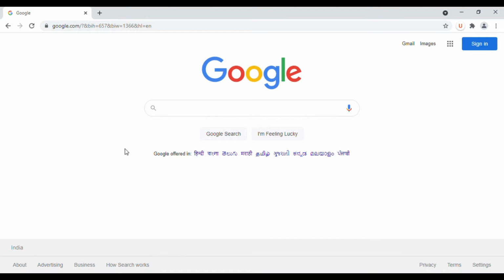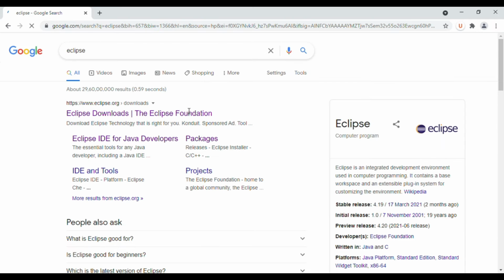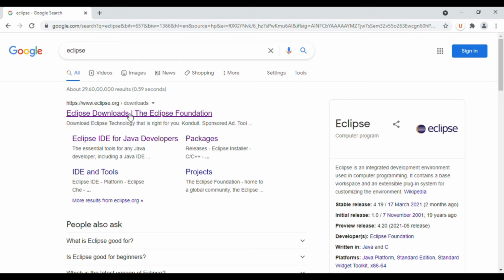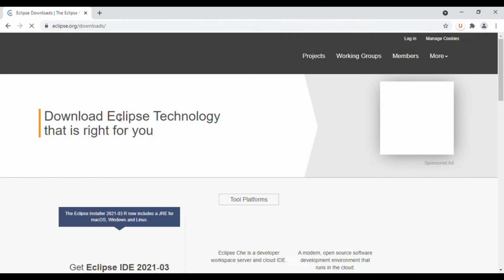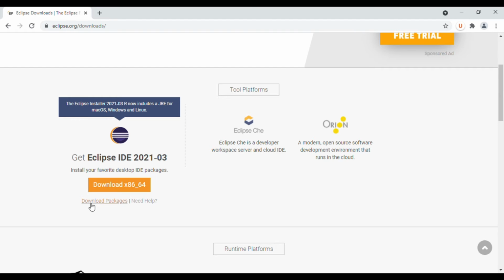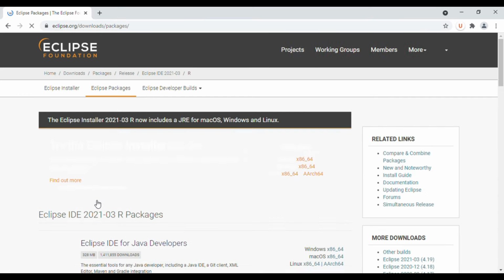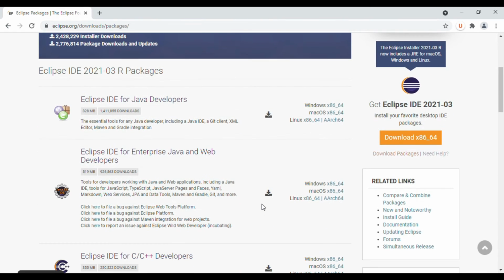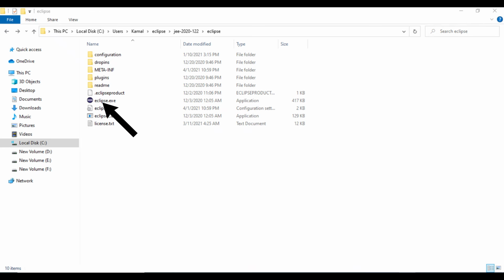Learn Java 2021 - 10: Eclipse Setup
In this video you are going to learn how to setup Eclipse for Java and why it is required.

This channel can help you learning programming languages like Java and others. You can also find travel experiences and itineraries from various countries with tips and tricks to enhance your excursions.

Being an experienced Software Engineer, I can help you learning languages easy way and understand the technology trends. You can explore and learn Java easy way.
To know about various countries such as best time to visit, attractions, things to do etc. you can
You can enjoy virtual tours of various amazing and fascinating attractions on my channel.